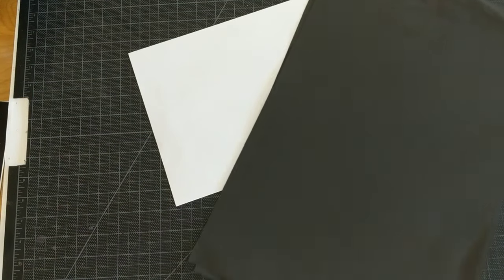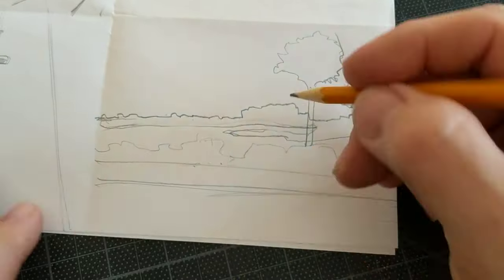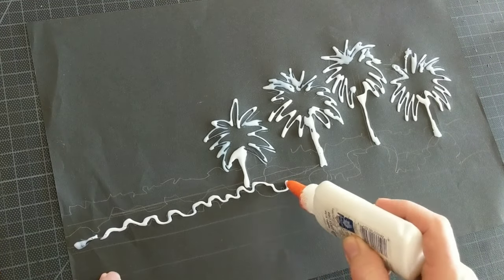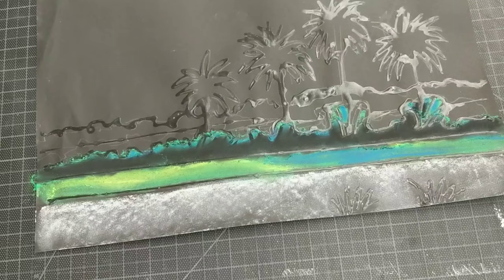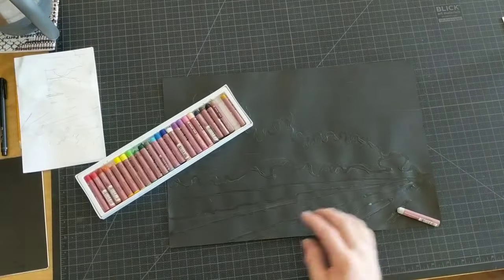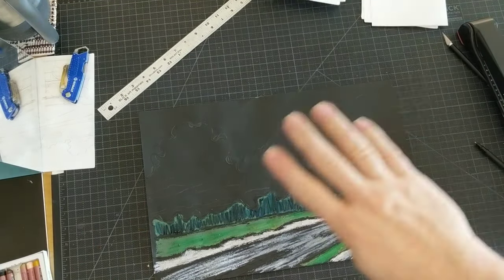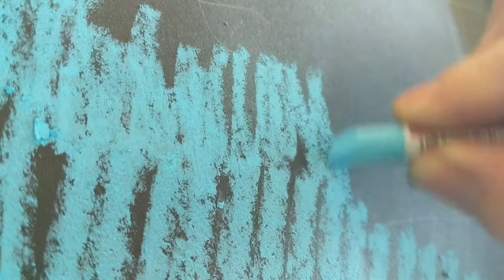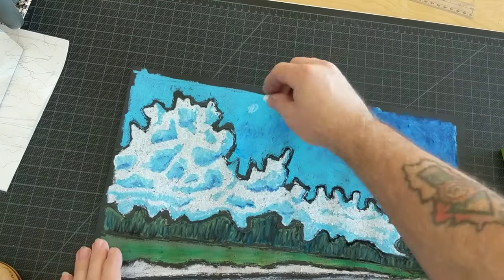Van Gogh Inspired Landscape - theartproject - January 15, 2021 chad brown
landscape inspired by Van Gogh.